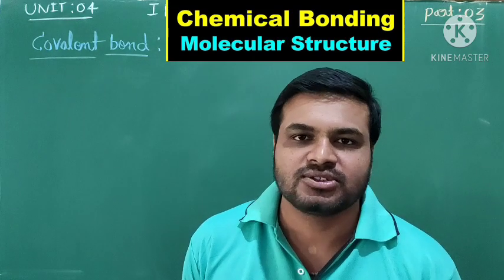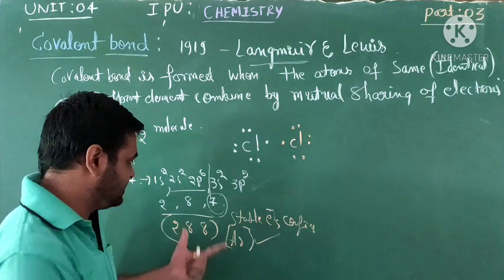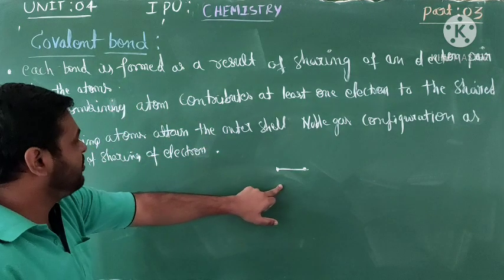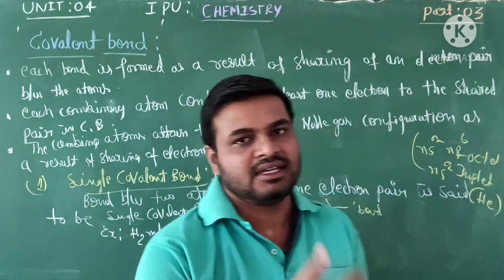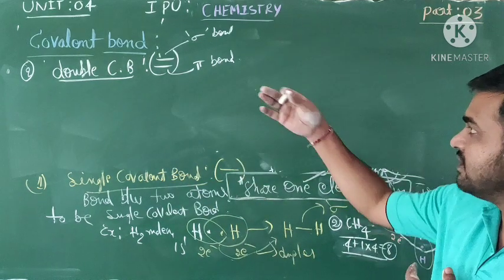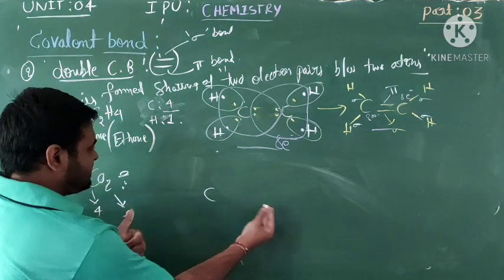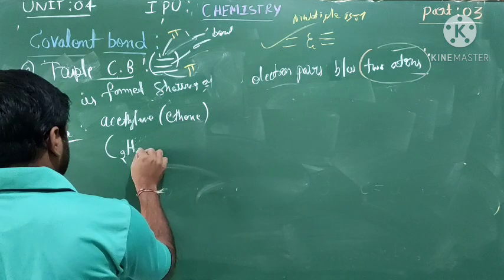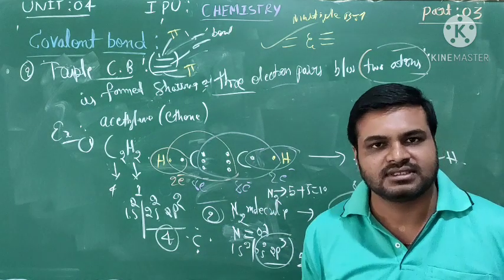1 PU | Chemistry | Unit 04 • Chemical bonding and molecular structure [part-03]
Hello students
In this video we discussed:

Unit 04• Chemical bonding and molecular structure:

Covalent bond:
Single and
Multiple bond covalent bond.